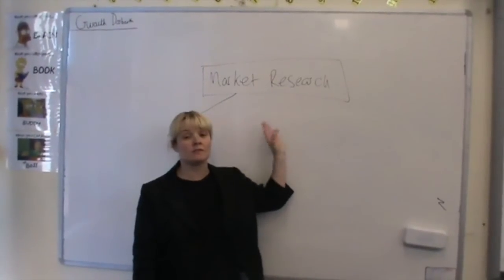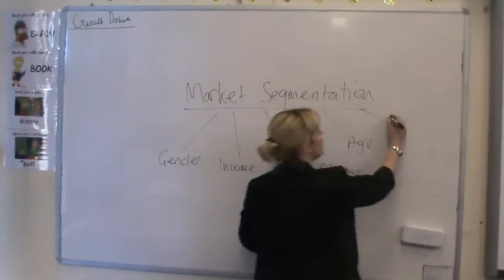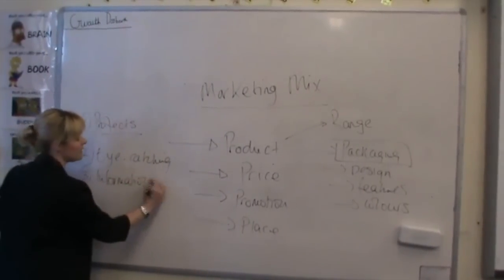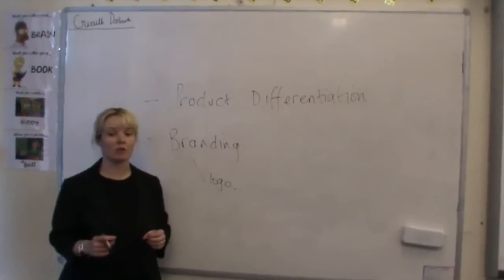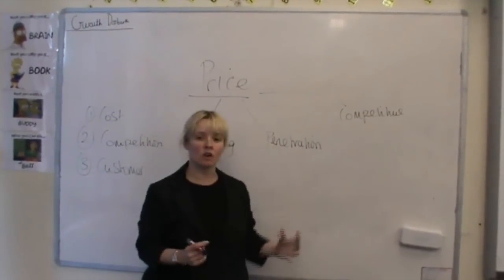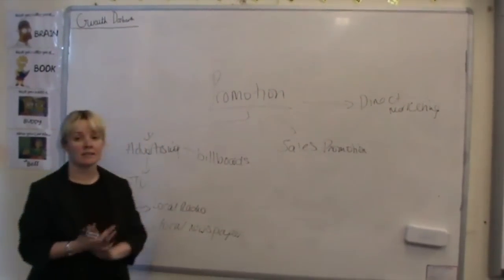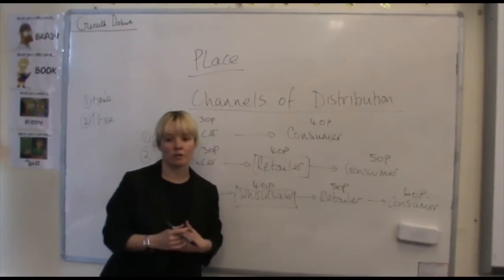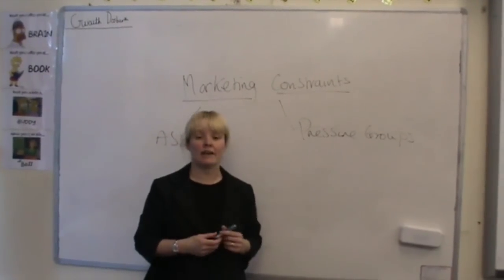Marketing Revision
A brief overview of the Marketing section of the WJEC GCSE Business Studies course.